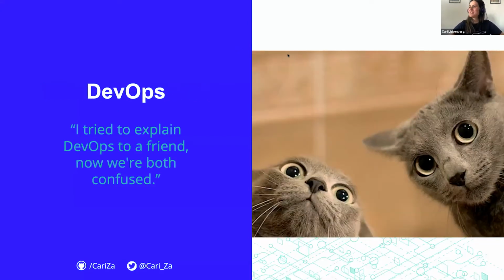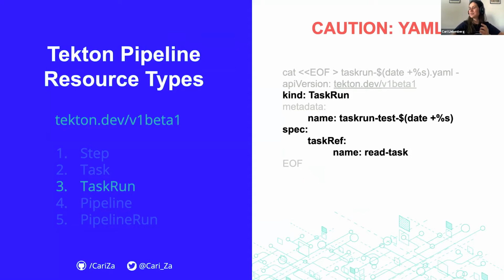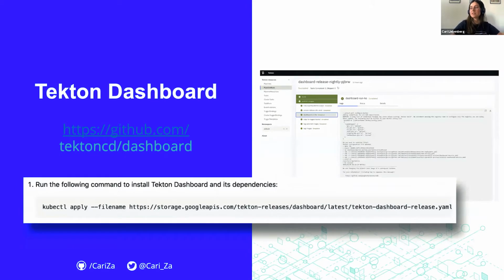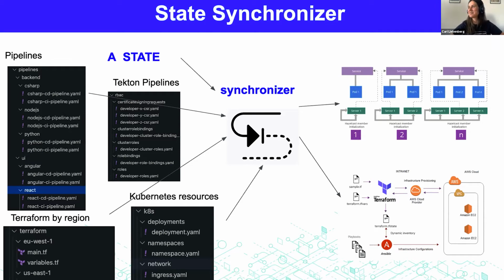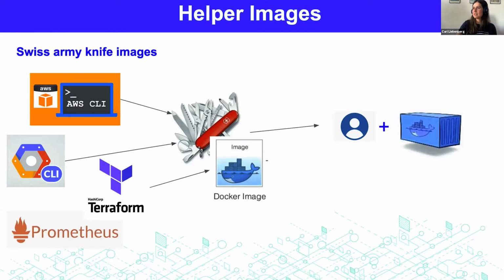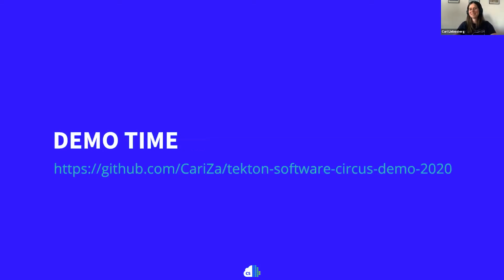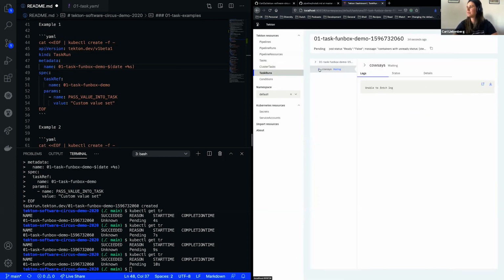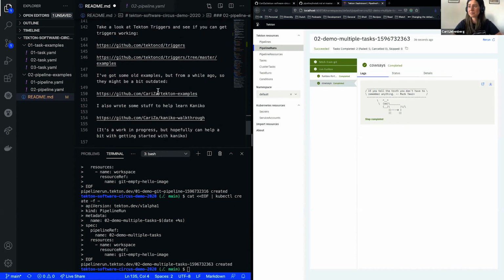Cari Liebenberg - Tekton CI/CD Piplelines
"Pipeline Driven Development with a Closer Look at Tekton"
Cari Liebenberg | Twitter: @cari_za

Cari spent the last few years building projects using Jenkins, Azure DevOps, AppCenter and Gitlab. After learning about Tekton and building a few example pipelines with Tekton, she started rethinking pipelines and the existing patterns we use to manage automation. Reviewing well known pipeline structures like CI, CD and Gitops, she will discuss ideas for creating adaptable pipelines that behave in a modular, reusable way allowing projects to prepare for the rapid transformation of the cloud environments we build.